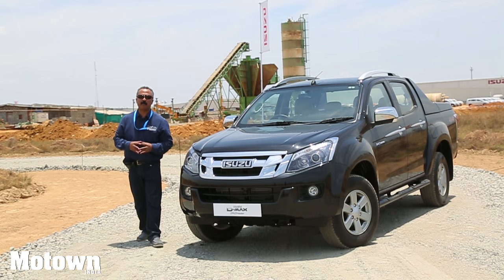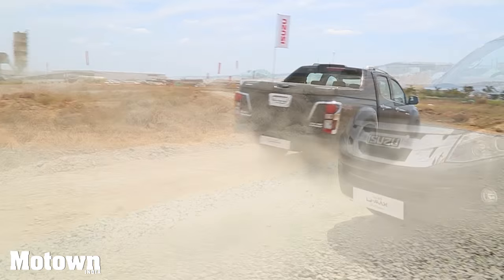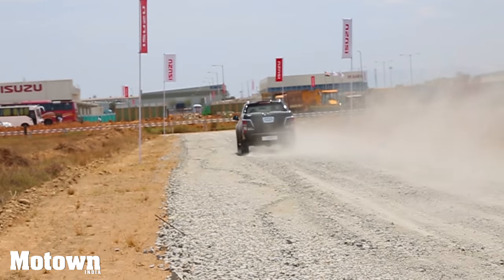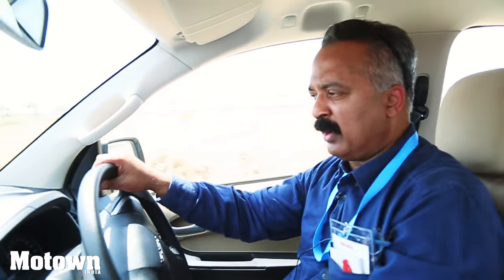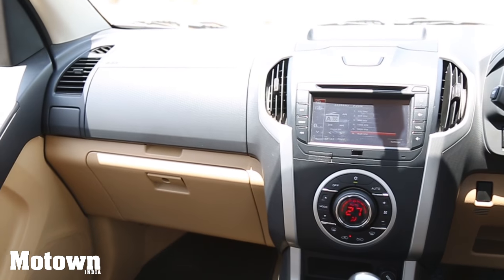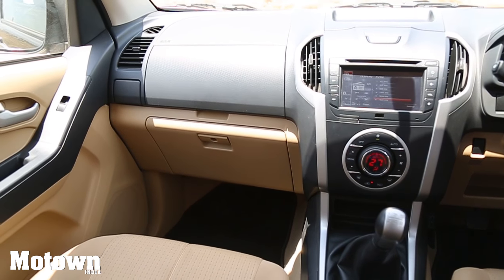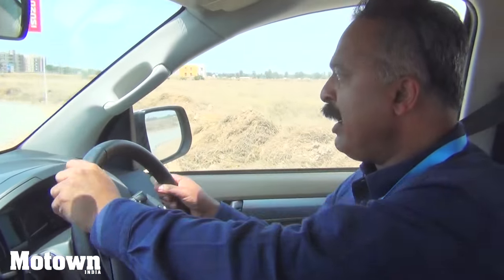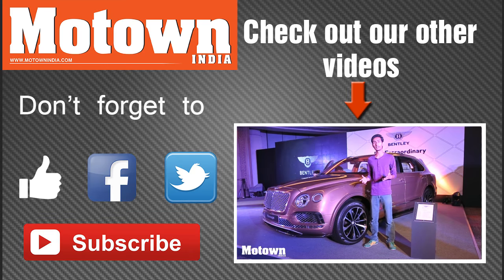Isuzu D-Max V-Cross | First Drive Impression | Motown India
The Isuzu D-Max V-Cross (4x4) is India’s First Adventure Utility Vehicle. A globally proven off-roader with a capable 4WD, the V-Cross is also a premium 5-seater urban vehicle. This is a first-in-the-segment product in India that for the first time meets the aspirations of India’s adventure seekers.
The D-Max Crew Cab, a 4 door pickup with a cargo deck offers multi-utility capabilities for the business owners who like to drive their own pickups and carry their crew and material with them. The D-Max Single Cab and D-Max Cab-Chassis variant addresses the needs of India’s modern business and commercial vehicle owners.
The bookings for the new generation Isuzu vehicles will soon be started followed by deliveries at Isuzu dealerships all over India.